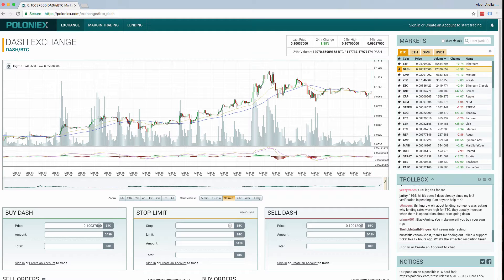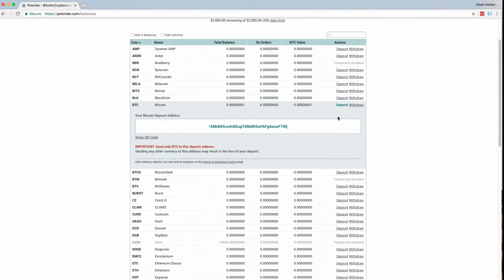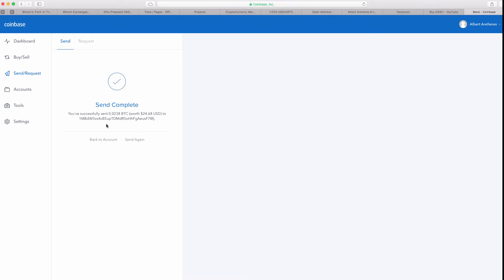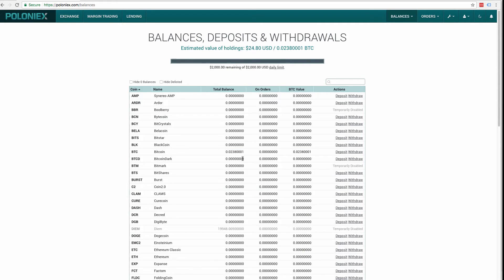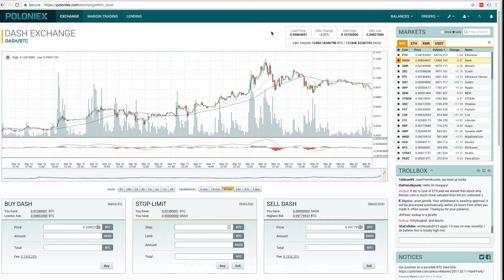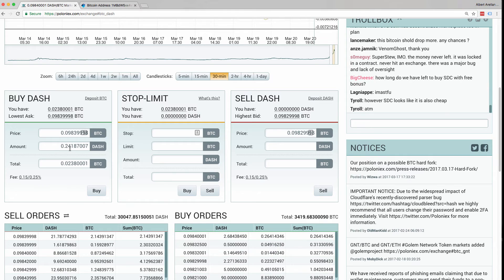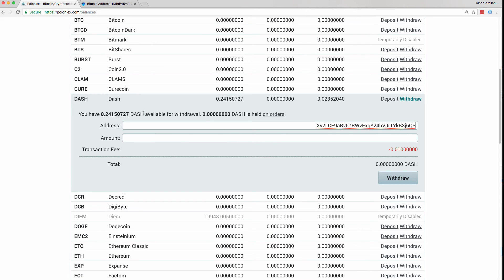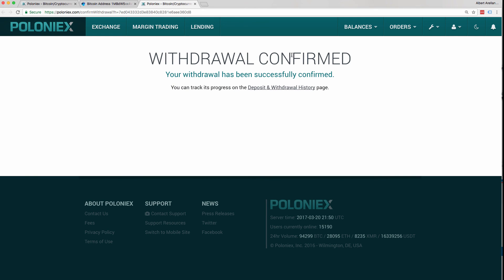How To Trade on Poloniex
Visit Poloniex.com in order to get started!

This Tutorial is for those looking to get DASH with their current cryptos. As well as a helpful tool if you have not used Poloniex before!

Trade your current Crypto for Dash (Poloniex)
 Poloniex is a multi crypto currency exchange, where you can trade any crypto currency you currently have for DASH. Today I am showing you how I am using about $25 worth of Bitcoin into DASH. This tutorial is ideal for users that already have some for of cryptocurrency. If you are looking to get DASH Directly for your fiat (paper money) then WallofCoins.com is the ideal choice for you!

 Okay, now back to the topic at hand, how do i get DASH with my other CryptoCurrencies? First you need to make a Poloniex account, I already have one so I am just going to log in. Next what you need to do is go to the tab that says “Balances” then Click “Deposits and Withdrawals”. You will be brought to a new page, click on “Deposit” in the BTC row. Now either use the QR Code and scan to send Bitcoin or copy the Bitcoin address to the Clickboard. Send the amount of Bitcoin that you are looking to exchange for DASH. Keep in mind you don't need to use Bitcoin. If you have any other Cryptocurrency that is completely fine! Now the hard part, wait for your funds to get to your Poloniex account.

 Once you have the funds in your poloniex account, click exchange, this is the main landing page to do all trading. Make sure that you are under the correct market. For me I will be under the BTC market and the coin I am exchanging for is DASH. Go over to Buy DASH box, it says i have 0.023 BTC. For this purpose I am going to buy DASH at whatever the current market is, so I can click on the “You have:” value and it will auto fill. Lastly Click Buy and you are done! You now have DASH!